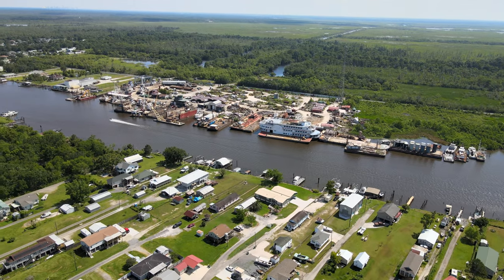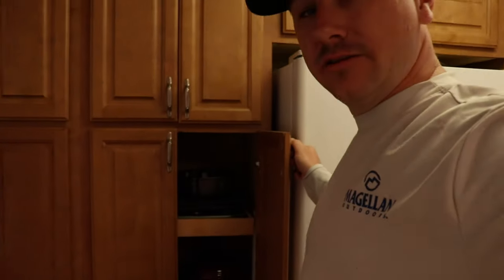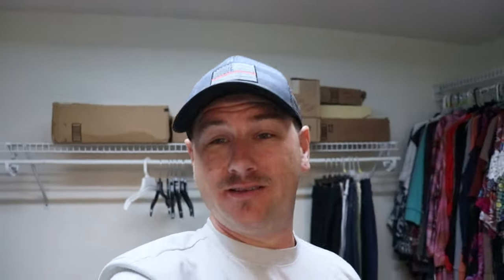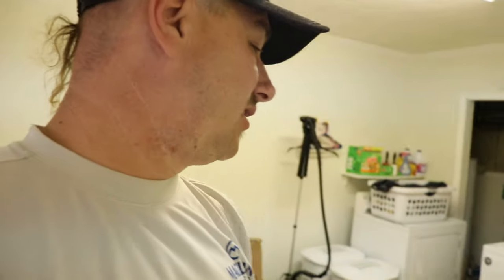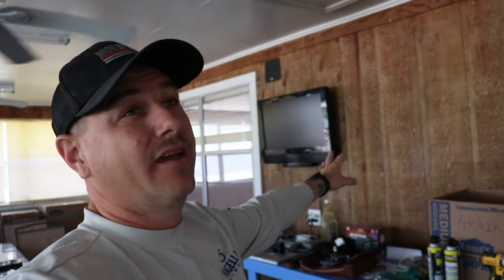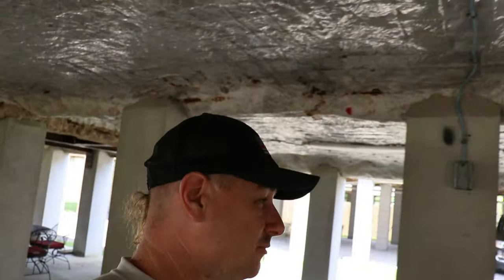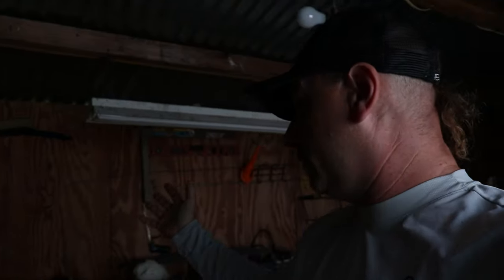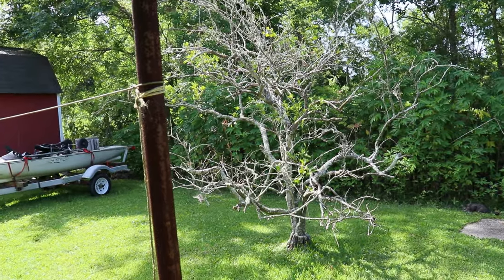Best Move EVER! THIS is HOME.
I finally moved to where I've wanted to live since I was a kid. This place is going to open up lots of opportunity for the channel.